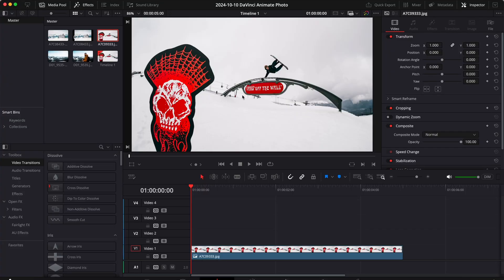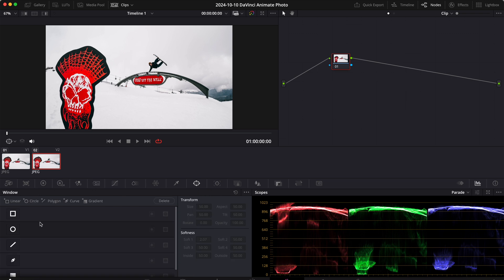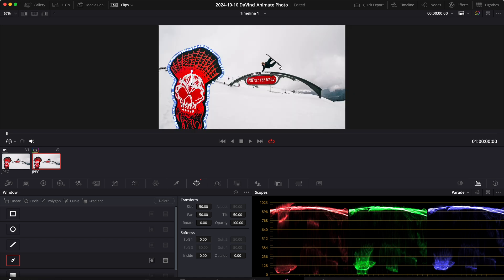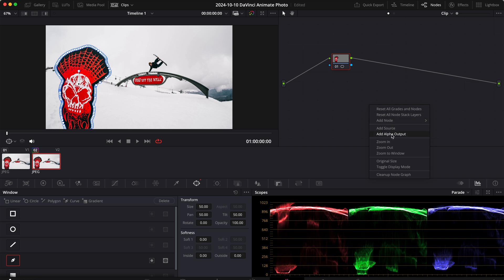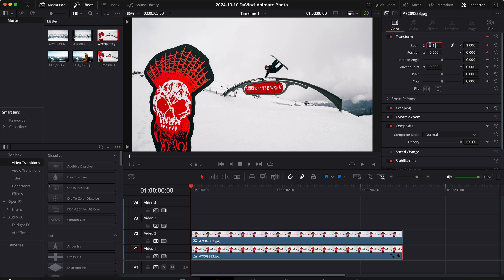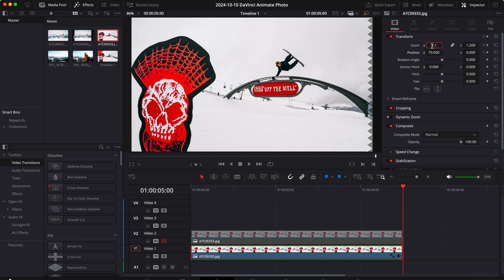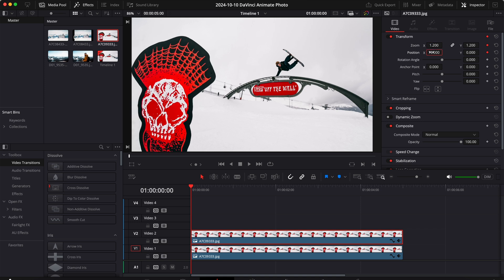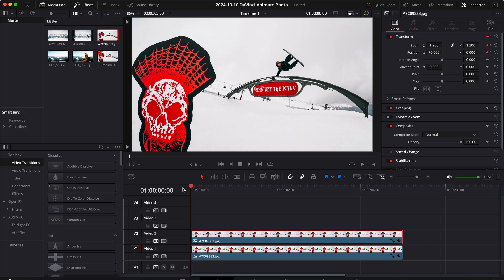How to ANIMATE a PHOTO in DaVinci Resolve (Parallax Effect)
👋 Hey guys! In this video, I’ll walk you through the steps to animate a photo in DaVinci Resolve.

And as always, if you have an idea for a future video, I am all ears! 🙂